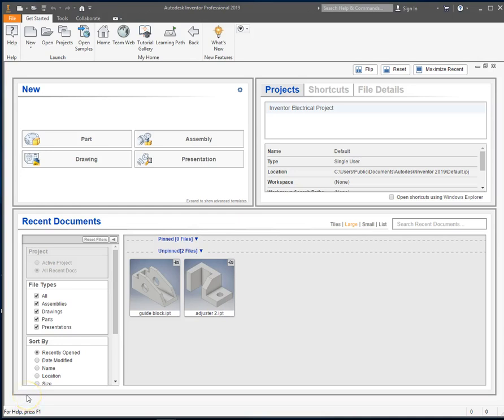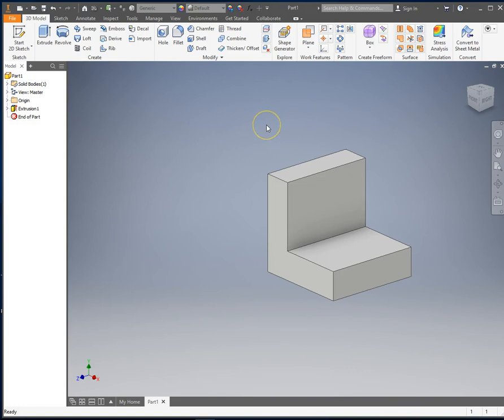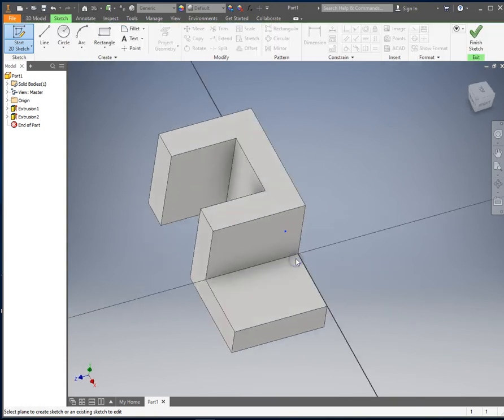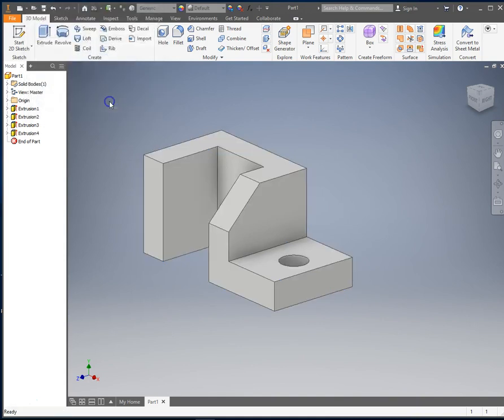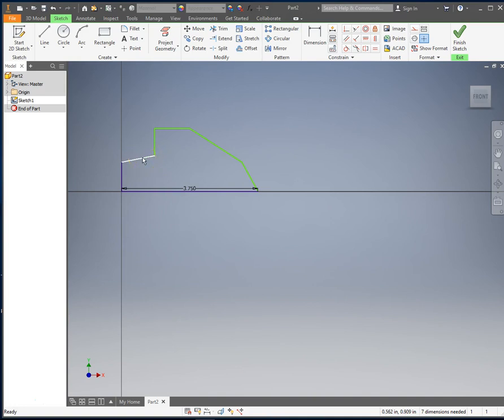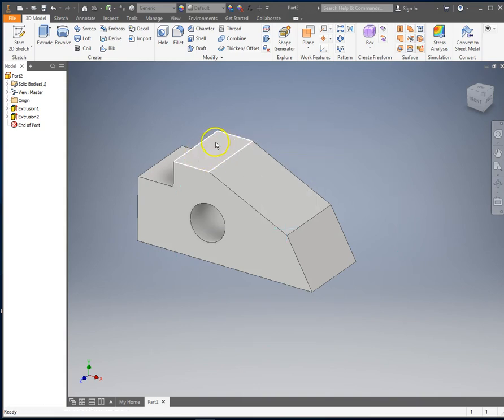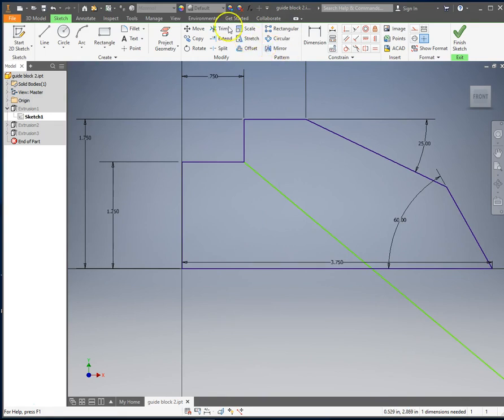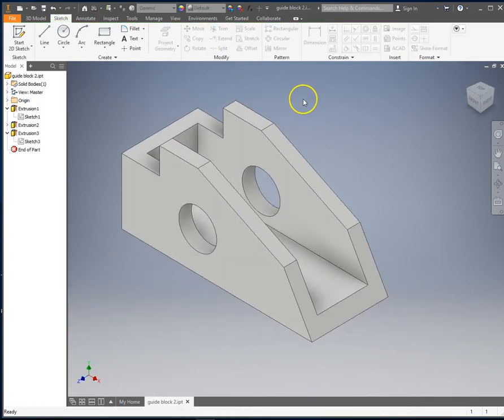DFT 154WA lecture 2 revd